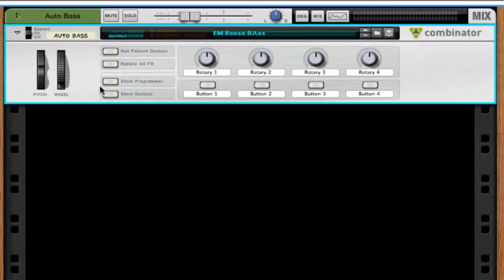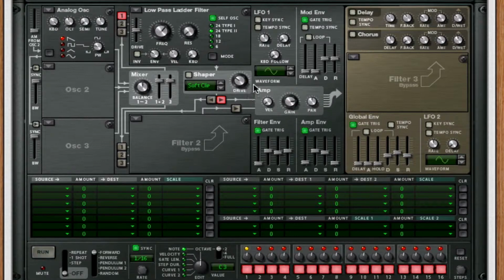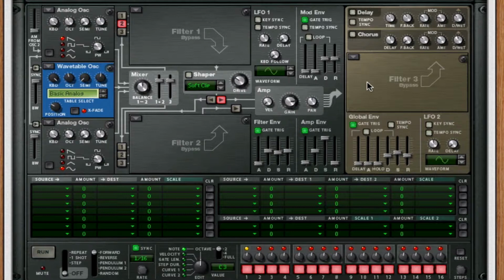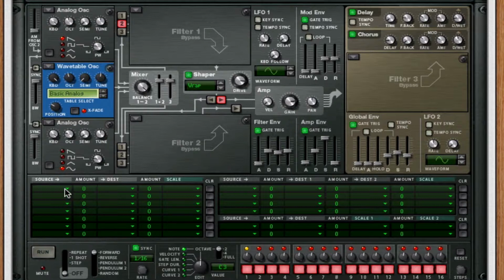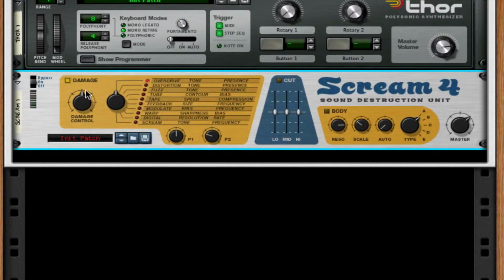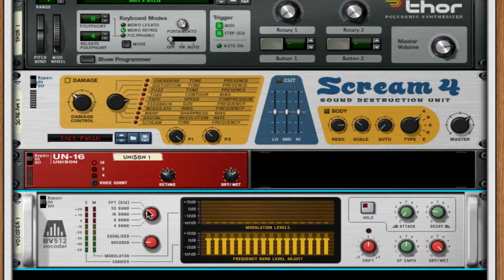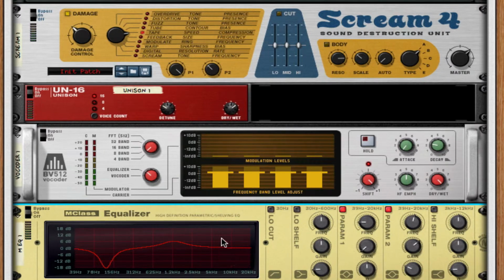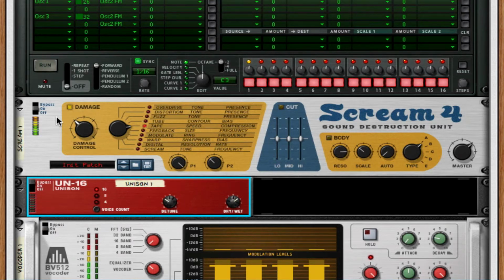FM Reese Space Bass 2 in 1 How-to In Reason 7.1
I thought of giving you a darker synth to work with and it's perfected to a nice harmonic range I hope y'all enjoy live music inside out and love y'all!